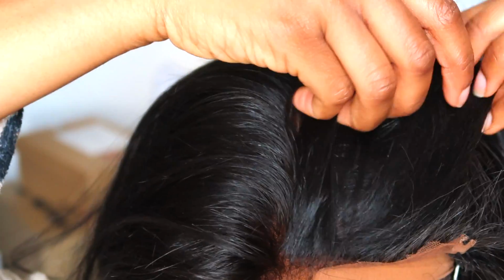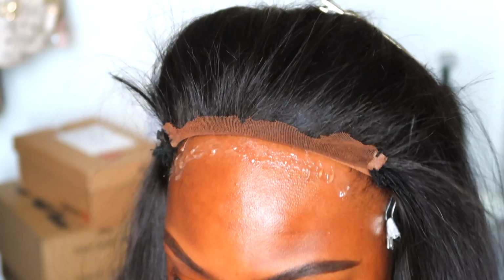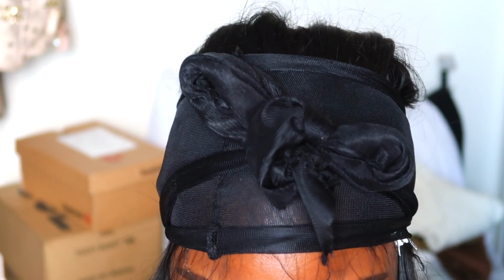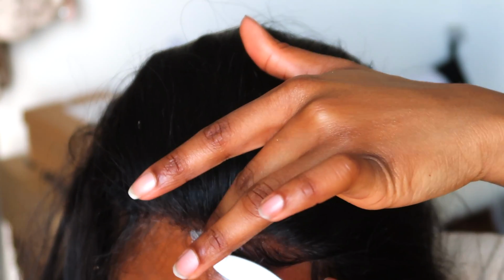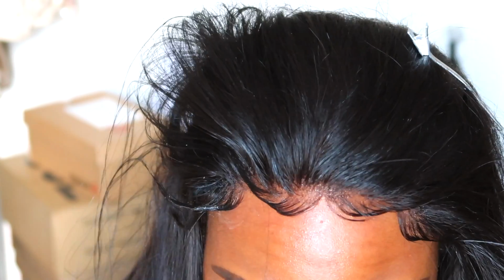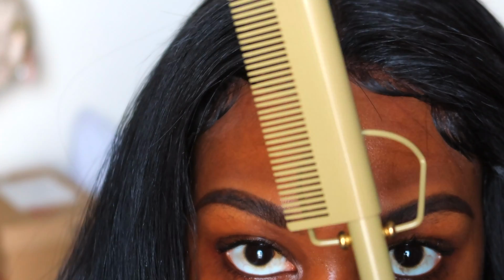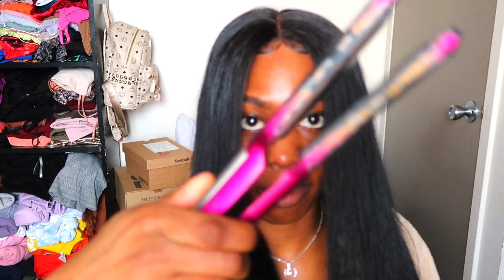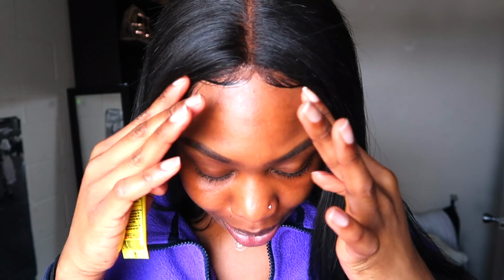HOW TO: Make Your Closure Look Like A Frontal + FT Alipearl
Hey guys, sometimes we don't want to spend that extra time on a frontal. Another option which is a lot faster is wearing a closure wig. I am using alipearl hair from aliexpress.  In this video, I talk and show how to get the frontal look without the ease of closure. Please make sure to like this video if it was helpful.